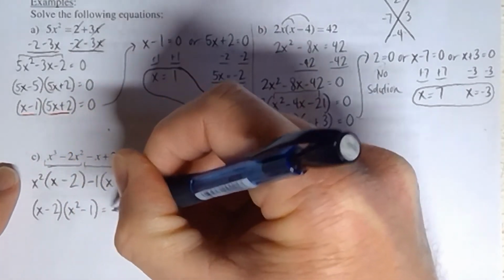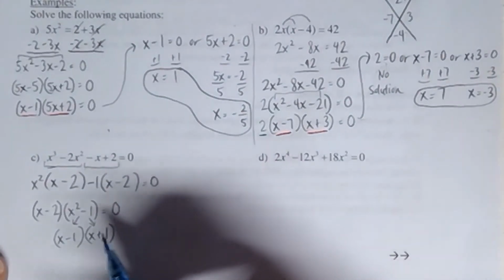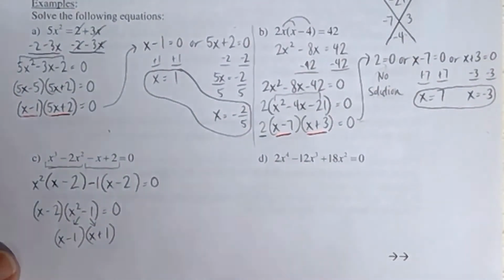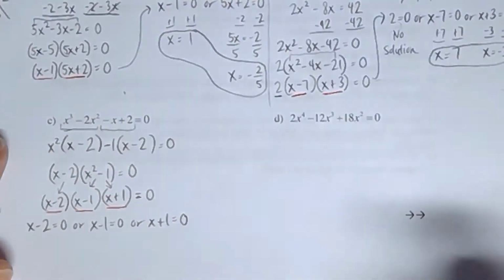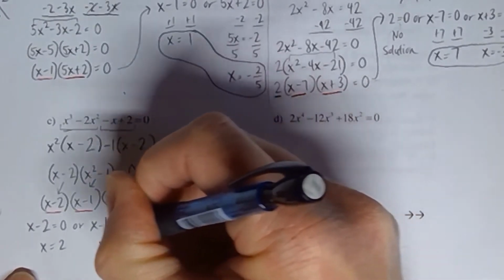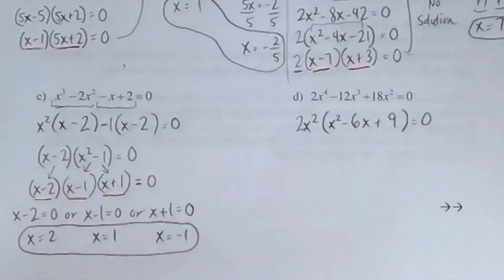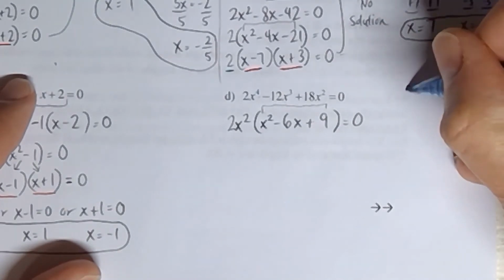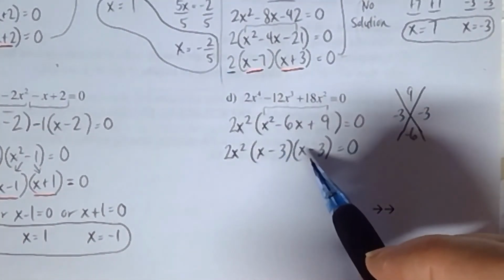Higher order Polynomial Equations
Solving Polynomial Equations of degree 3 or higher